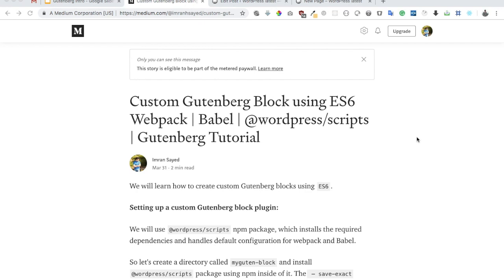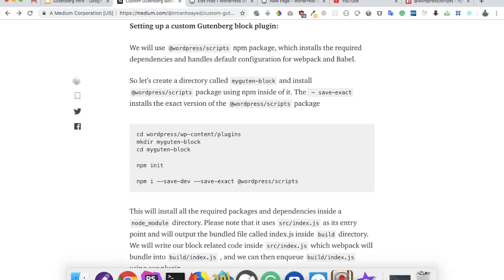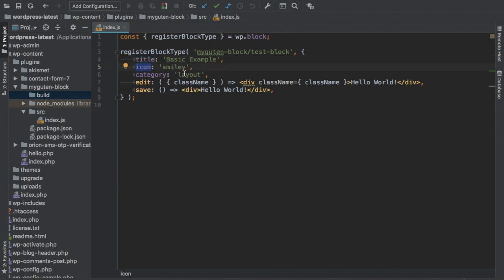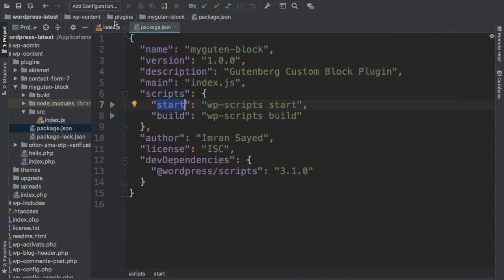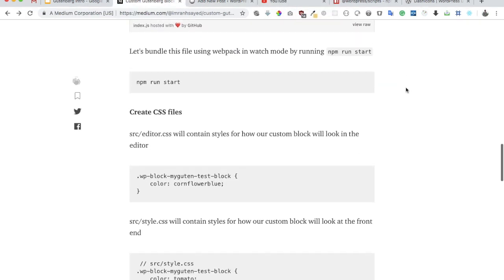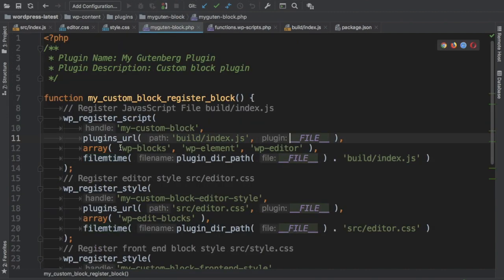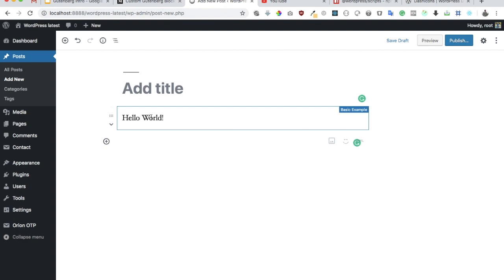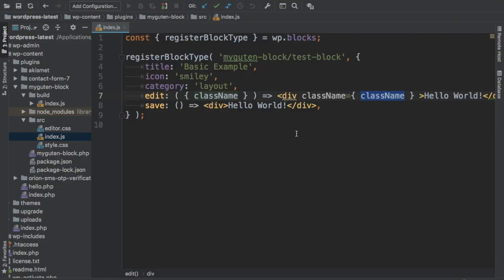#3 Custom Gutenberg Blocks | WordPress Scripts | Gutenberg Tutorial | Gutenberg Blocks Development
Social Links